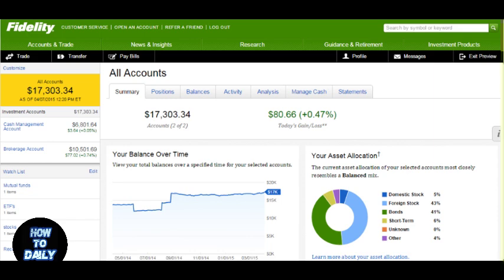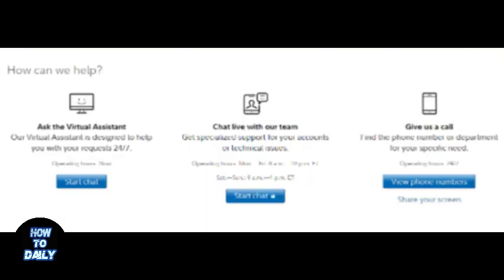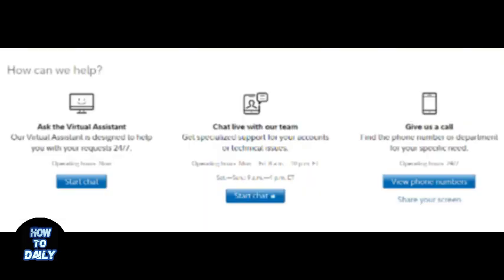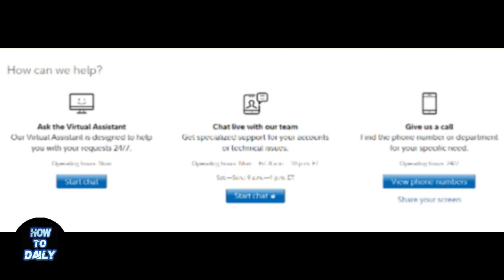HOW TO FULLY DELETE FIDELITY ACCOUNT ON MOBILE APP! (2024 GUIDE)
Are you tired of your Fidelity account cluttering up your financial life? In this quick tutorial, I’ll show you exactly how to completely delete your Fidelity account using the mobile app. No more guesswork or frustration, just follow our simple steps and say goodbye to your Fidelity account for good! Let’s get started!